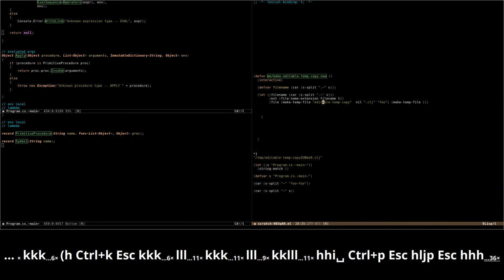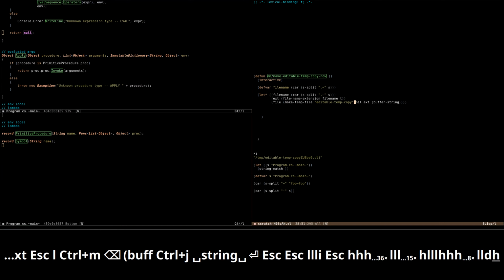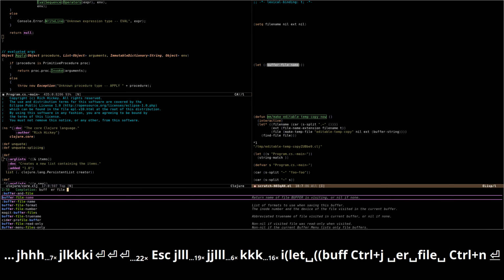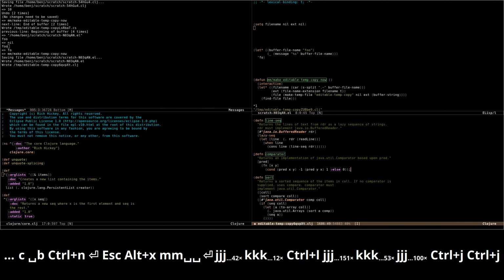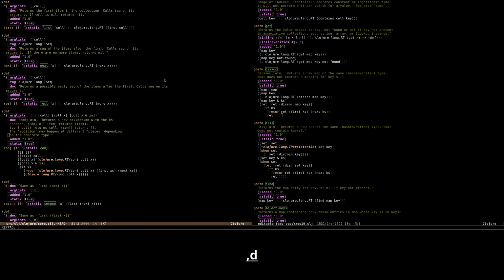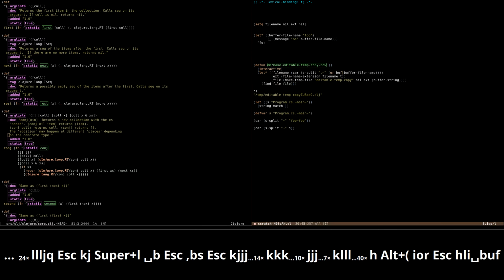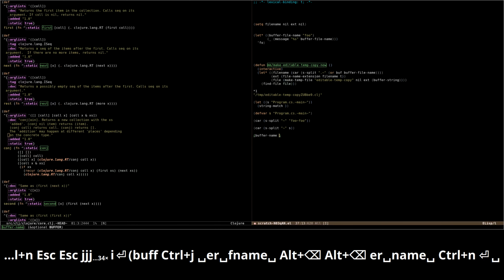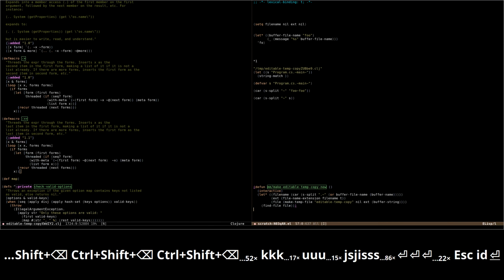emacs lisp live code: make editable temp copy of my buffer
When you visit a buffer and it is read only and it is annoying to disable read-only-mode.

Also sometimes I just want to say give me a copy of this buffer and then I do something with the copy.

I suppose other solutions would be indirect buffers but for me making a file copy sounds very straightforward.

 (defun mm/make-editable-temp-copy-now ()
         (interactive)
         (let* ((filename (car (s-split ".~" (or buffer-file-name (buffer-name)))))
                (ext (file-name-extension filename t))
                (file (make-temp-file "editable-temp-copy" nil ext (buffer-string))))
           (find-file file)))